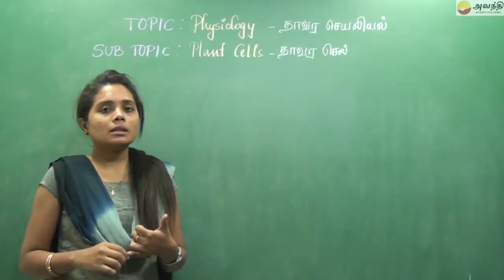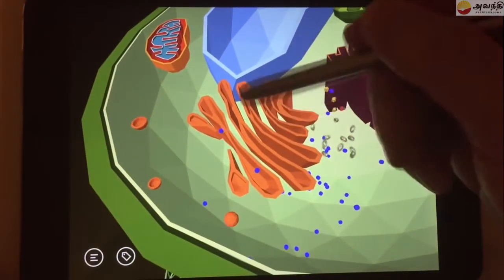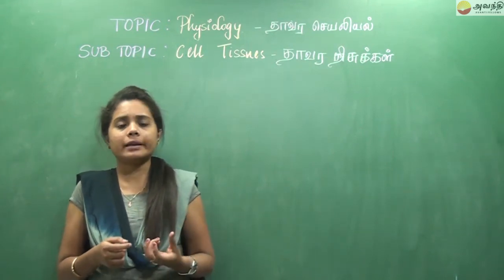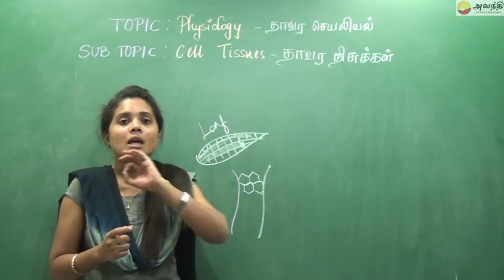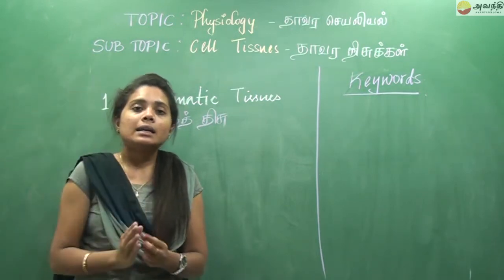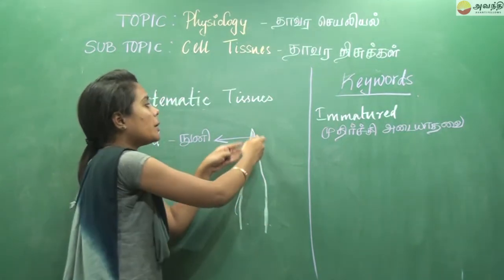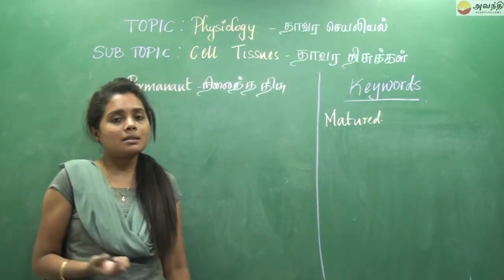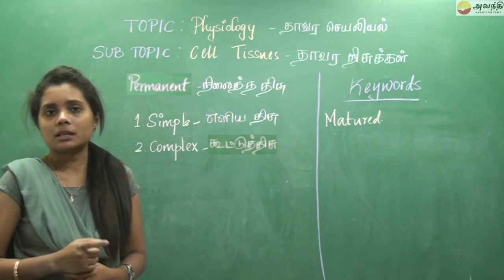IX T3 B1 EC1 | Physiology | Plant cell | Cell tissues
0:00 Physiology
1:47 Plant cell
4:05 Cell tissues
6:28 types of plant tissues